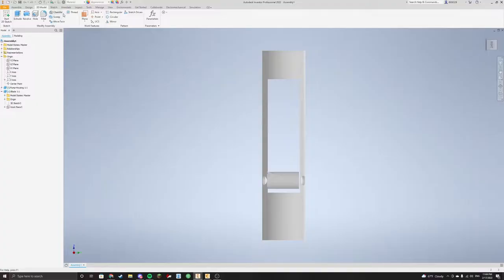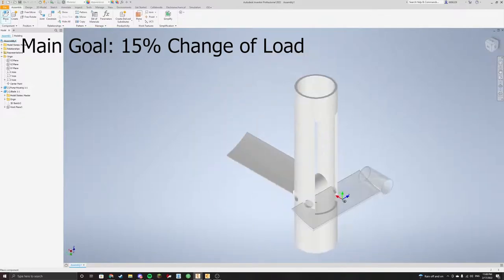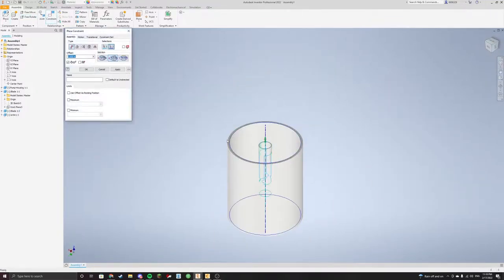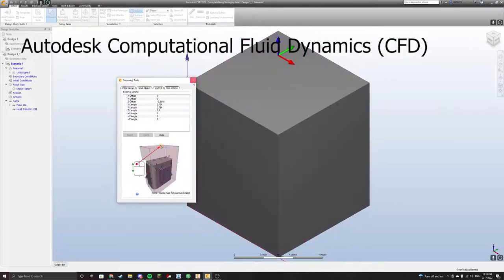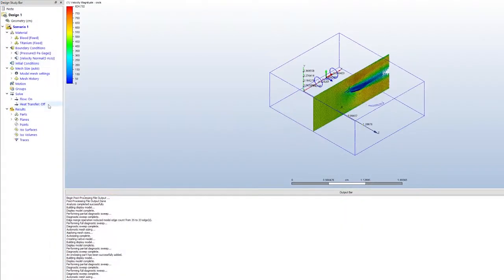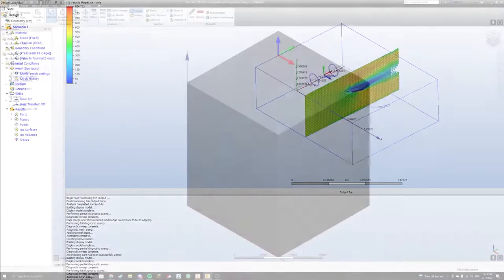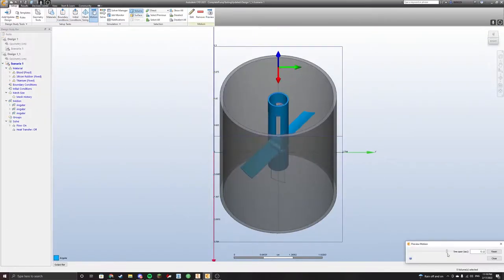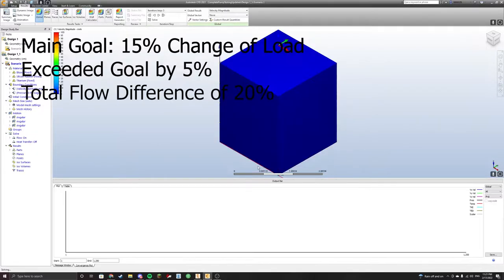State of the Heart Documentary Part 3